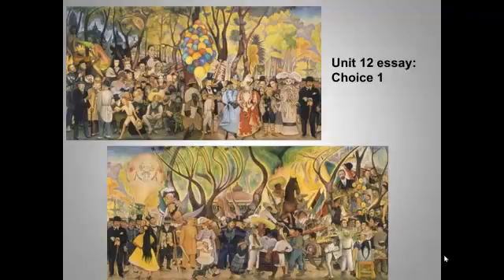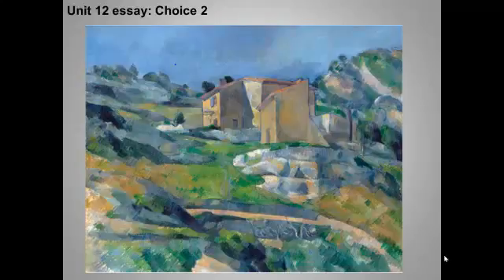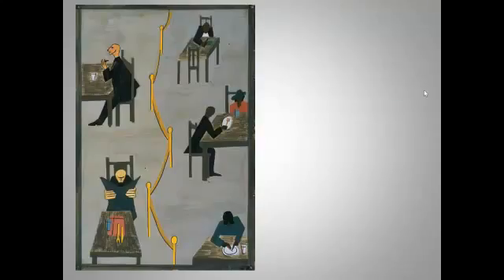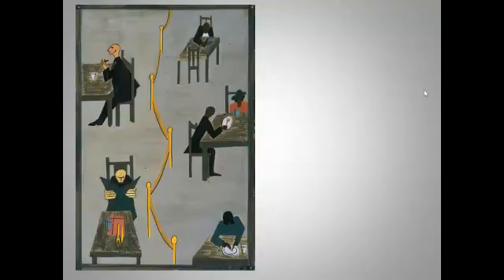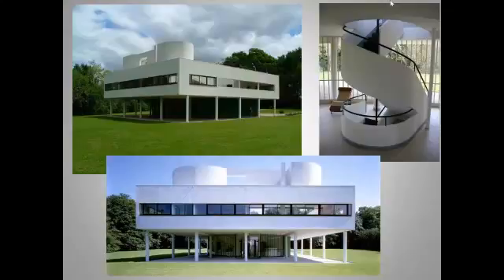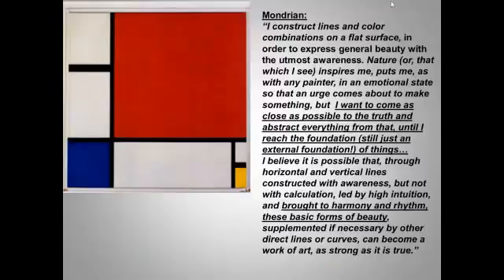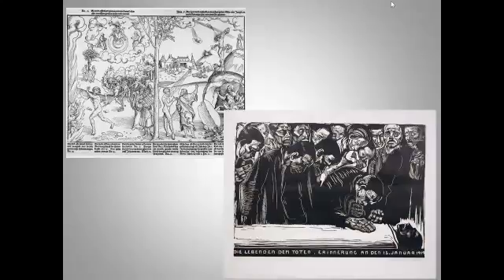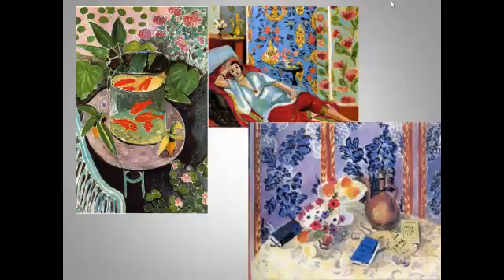Modernism test review, part 1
This is the first part of the review for our test on Modernist art. It covers essay and image-based multiple choice questions.